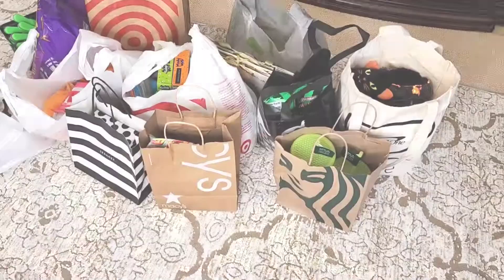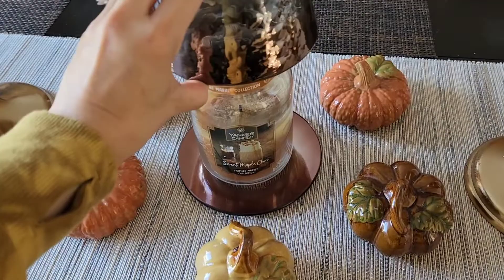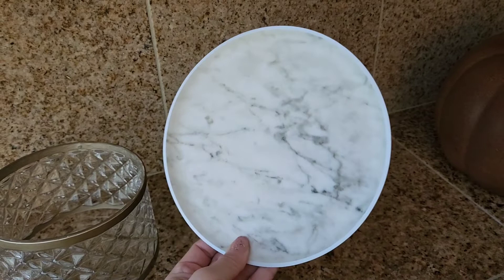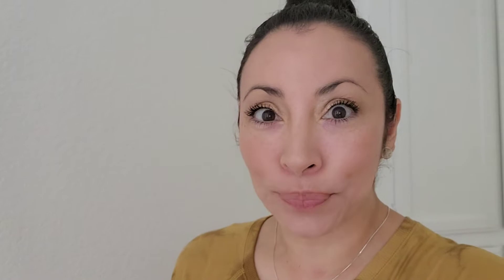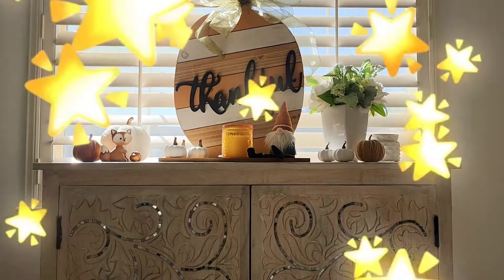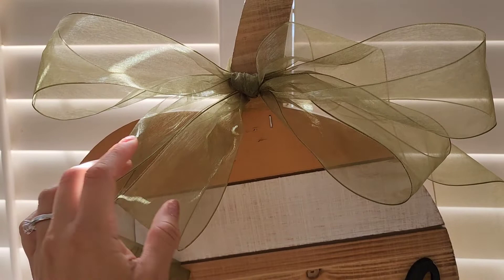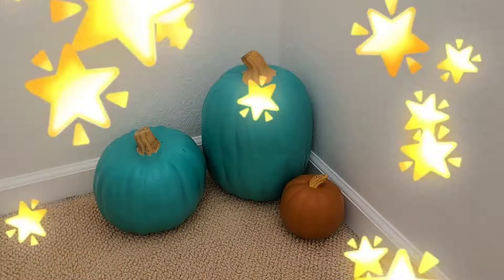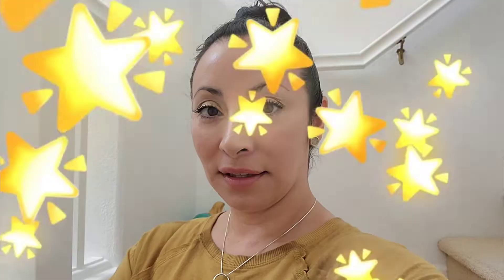Fall Decorations 2022 | Part One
🍁 This is part one of 3 videos!

✨️I want to provide value and inspire you!
✨️Let's have fun and get creative!

🤗I hope I made you laugh and smile!

❤️ Please give me thumbs 👍 up !!!